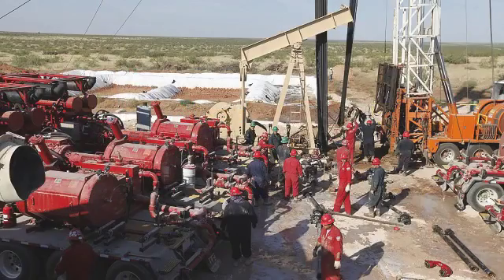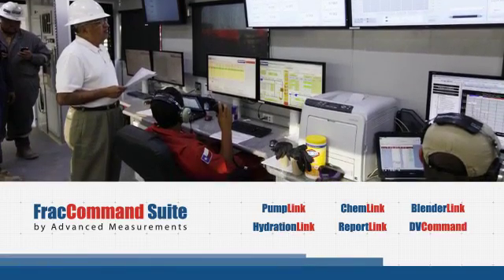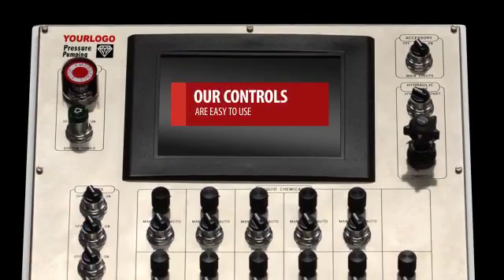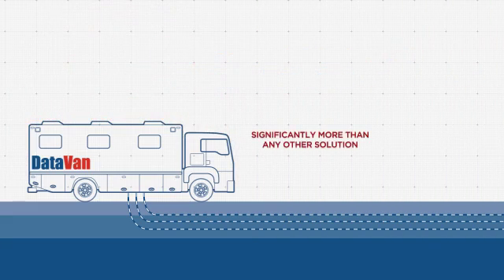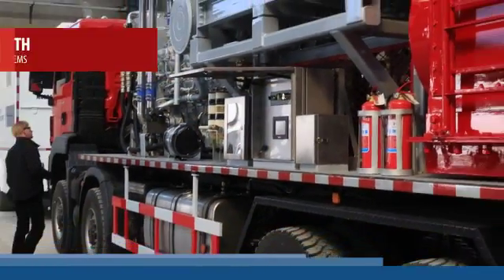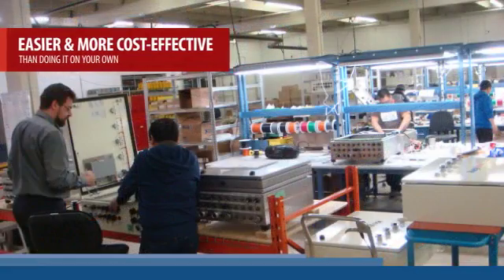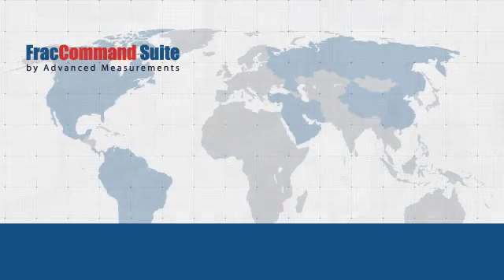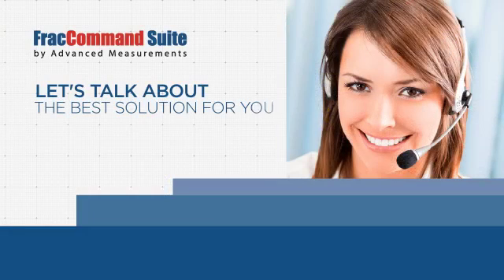Advanced Measurements Frac Data Van Automation and Data Management System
Introduction to Advanced Measurements, the World Leader in Premier Hydraulic Frac Data Van Automation. The FracCommand Suite includes complete end-to-end hydraulic frac control automation and data management systems for pressure pumping companies to deliver 5-Star frac jobs safely, reliably, consistently and profitably, allowing you to compete aggressively in the marketplace. Enjoy the video!